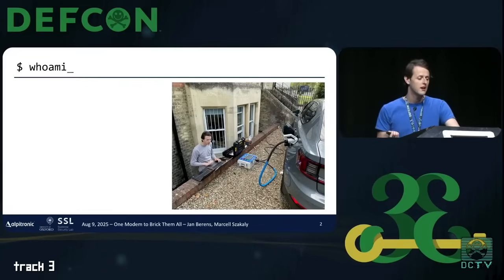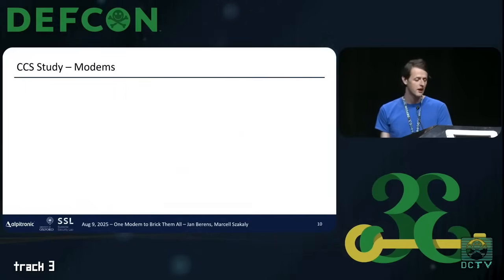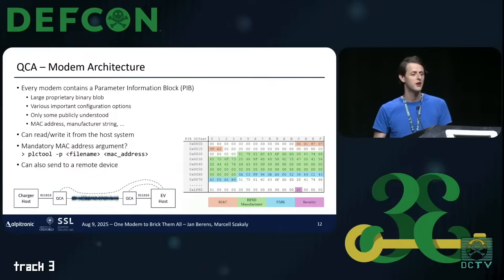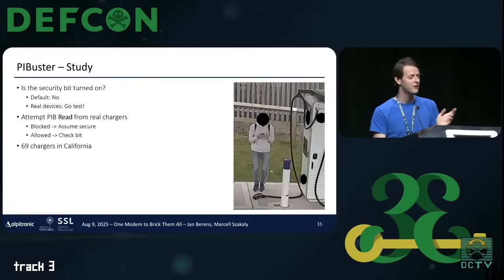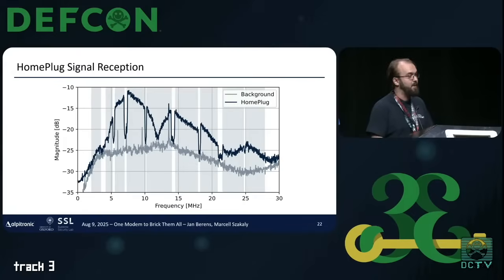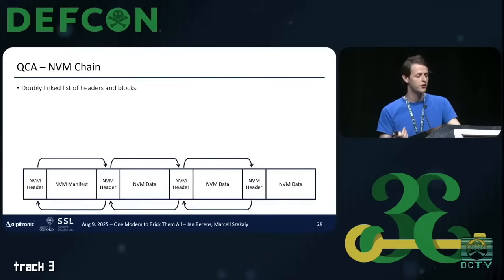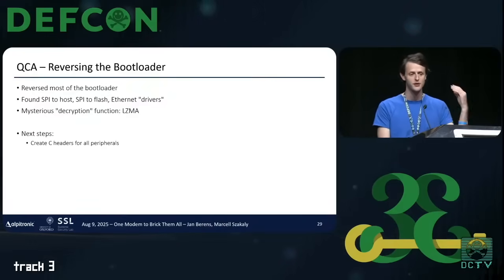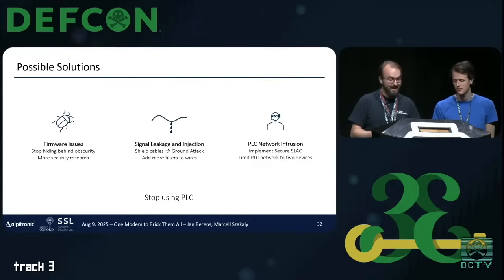DEF CON 33 - One Modem to Brick Them All -Vulns in EV Charging Comms - Jan Berens, Marcell Szakaly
In this talk we present a collection of attacks against the most widely used EV charging protocol, by exploiting flaws in the underlying power-line communication technologies affecting almost all EVs and chargers.

Specifically, we target the QCA 7000 Homeplug modem series, used by the two most popular EV charging systems, CCS and NACS.

We demonstrate multiple new vulnerabilities in the modems, enabling persistent denial of service.

To better understand the scope of these issues, we conduct a study of EV chargers and vehicles, and show widespread insecurities in existing deployments.

We show a variety of practical real-world scenarios where the HomePlug link can be used to hijack EV charging communications, even at a distance.

Finally, we present results from reverse engineering the firmware and how we can gain code execution.